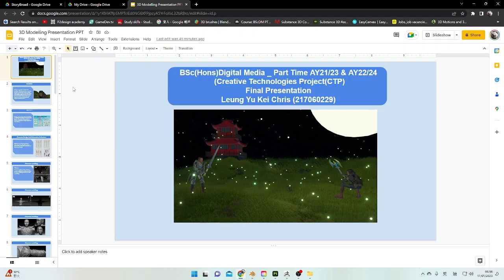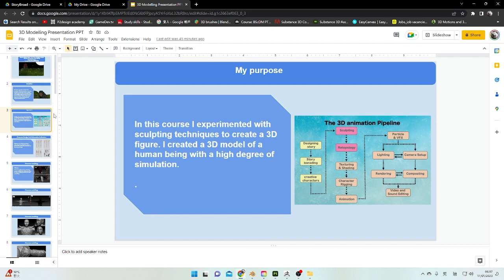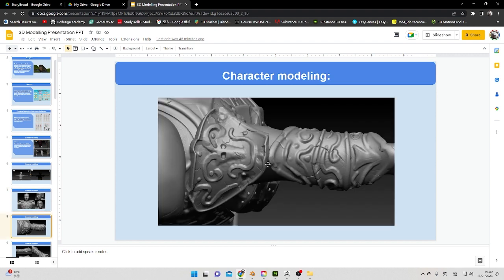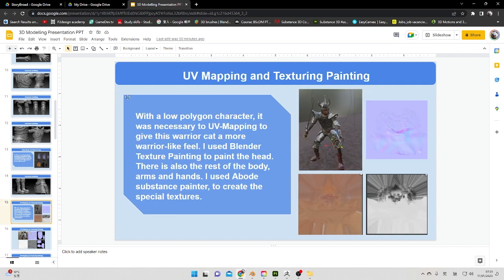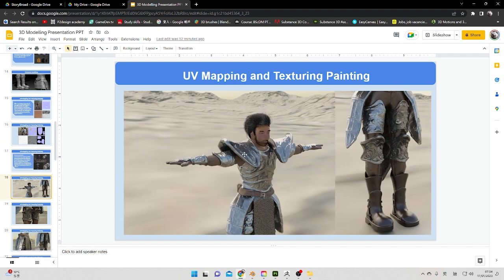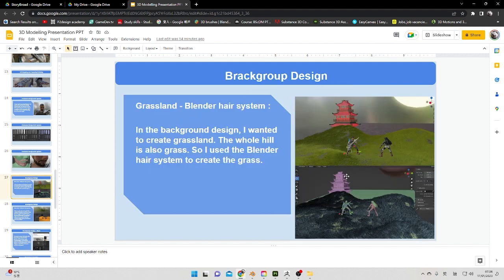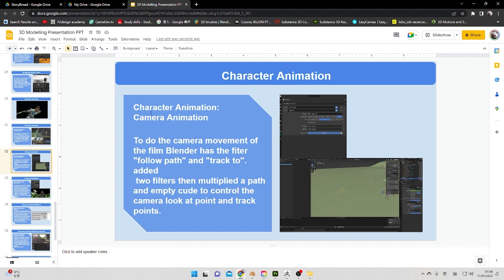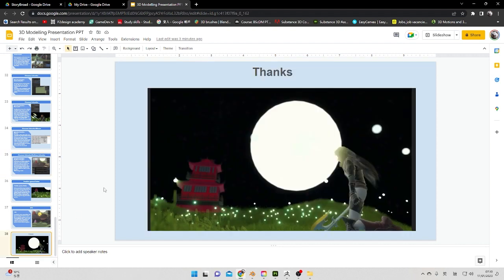Leung Yu Kei Chris CTP Final Presentation Video